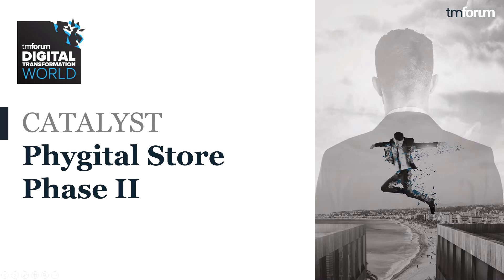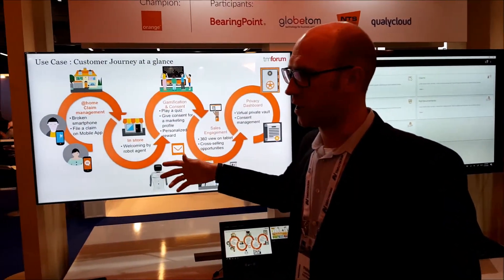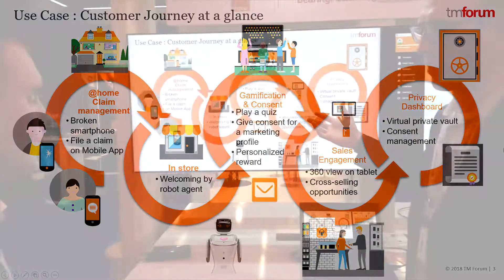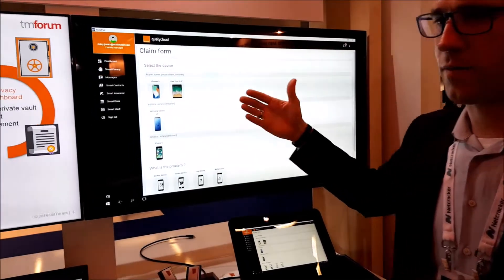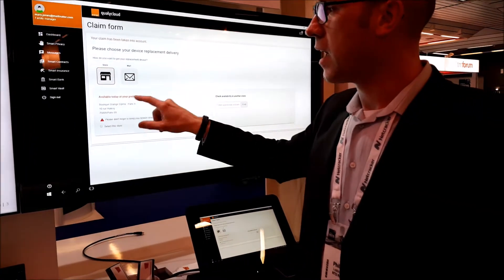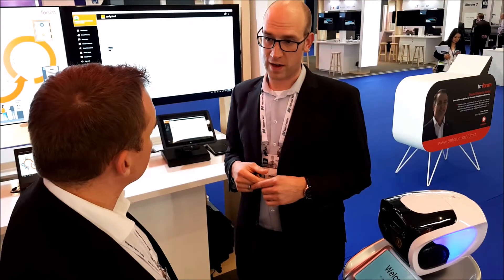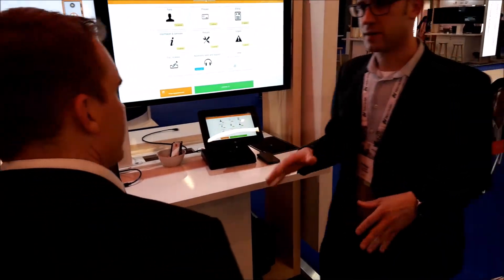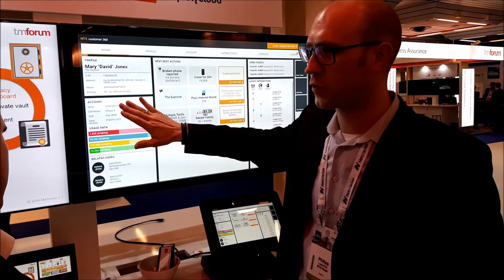Booth Presentation: The Phygital Store Phase II | TMFDigital 2018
NTS Retail's Philipp Losbichler presenting the 'Phygital Store Phase II' Catalyst at this year's TM Forum Digital Transformation World in Nice.